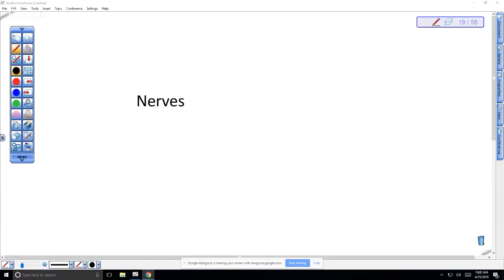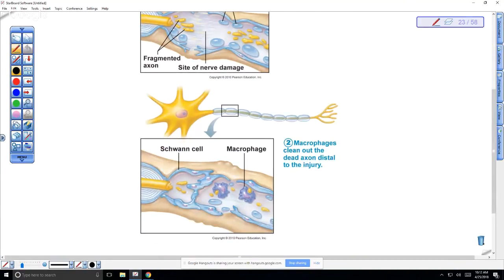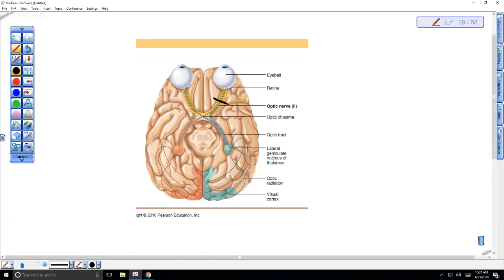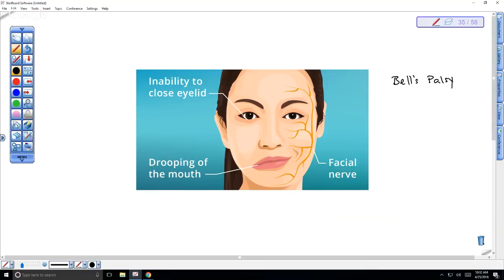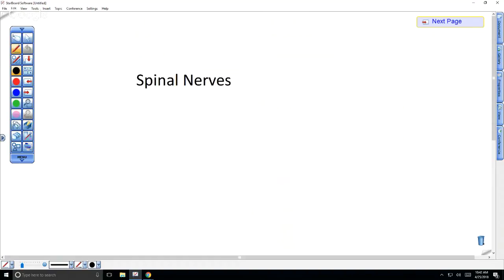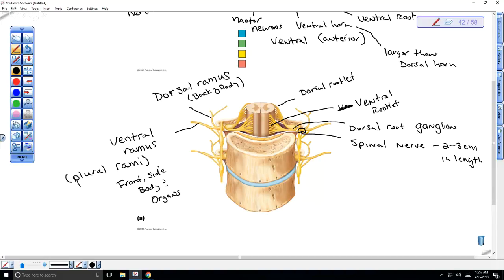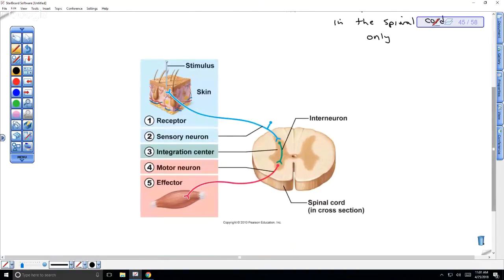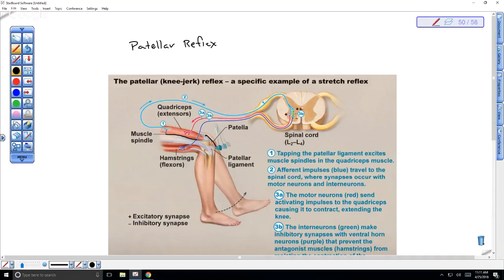BI232: PNS cont..